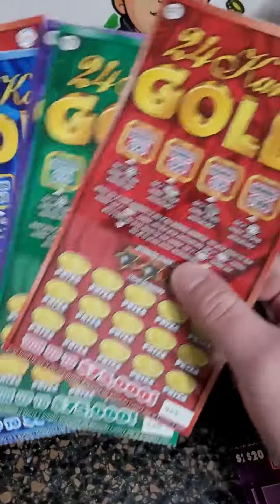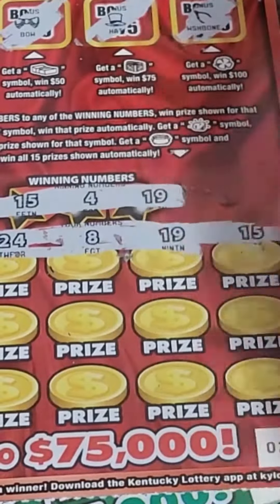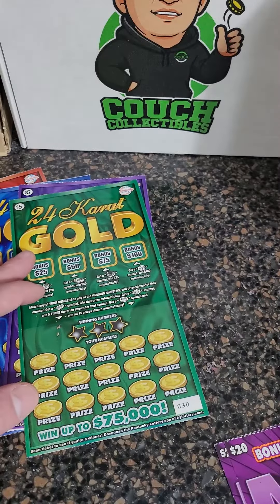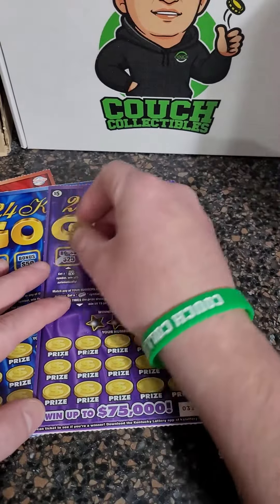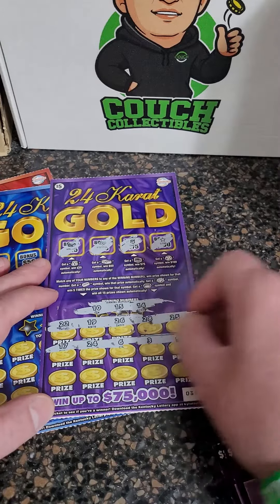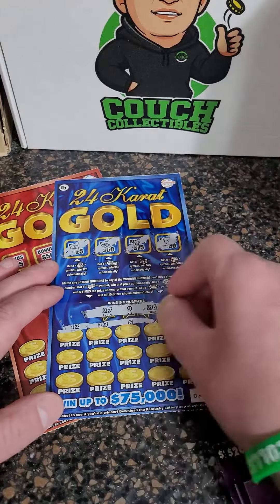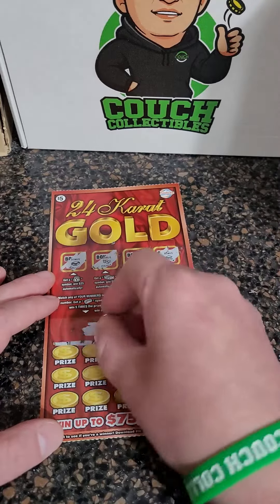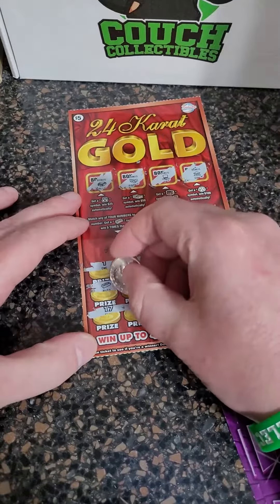$5 Gold Scratch Off Lottery Tickets from Kentucky!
Fan Mail 👇👇

Justin Couch
Ludlow, KY
41016